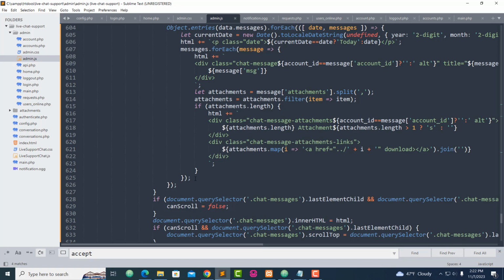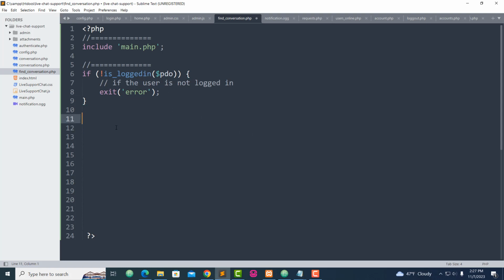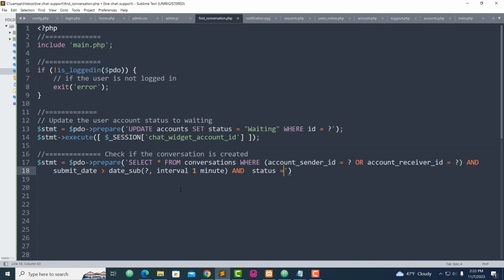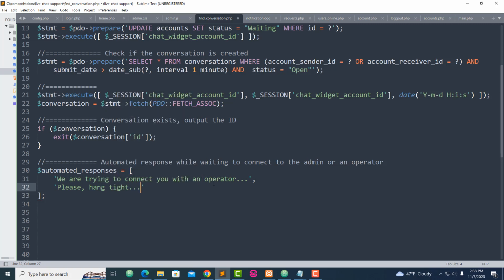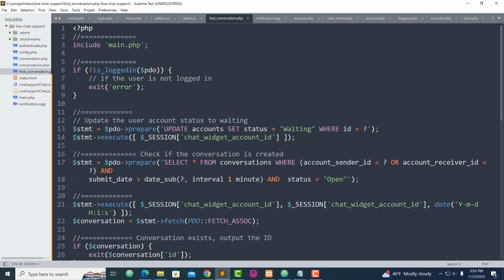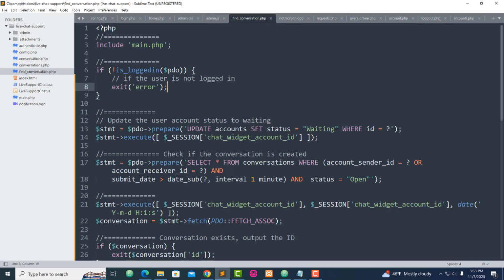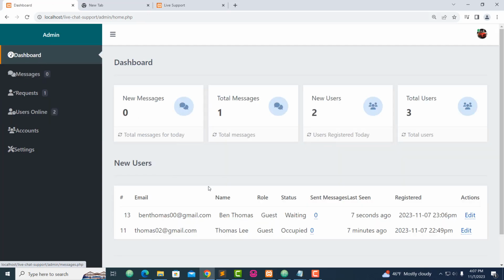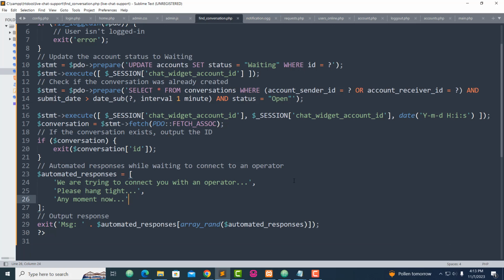PART 24 - CHAT APP Live Chat Advanced System PHP JavaScript Ajax Html CSS